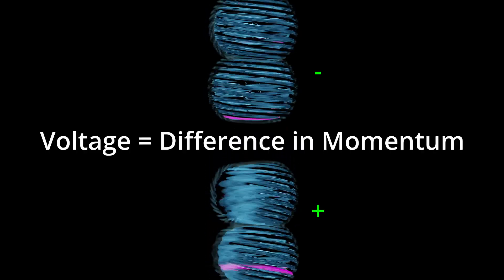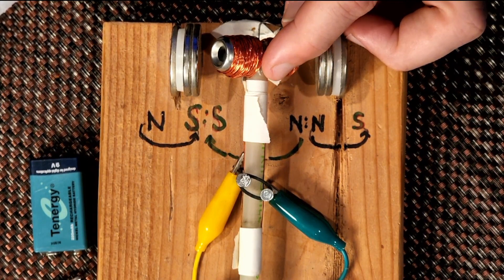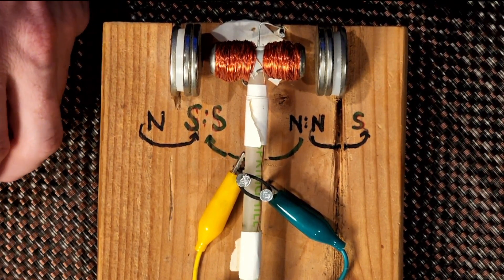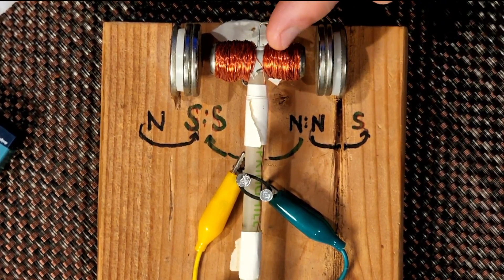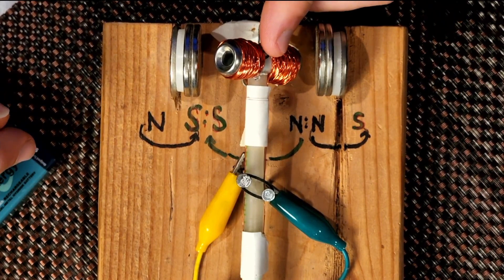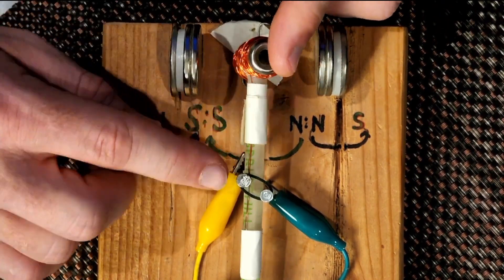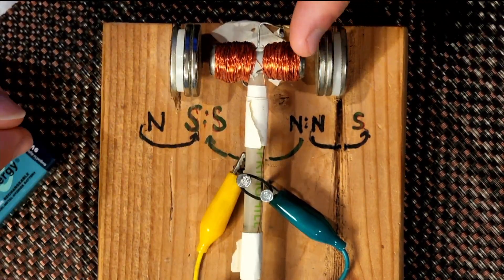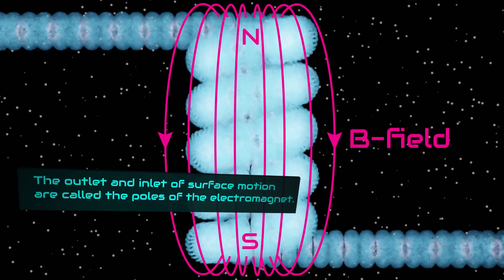Material Explanation for AC/DC Power - Topics In Physics #12